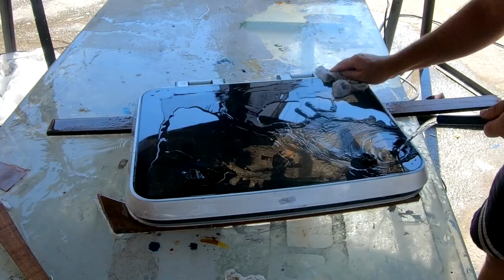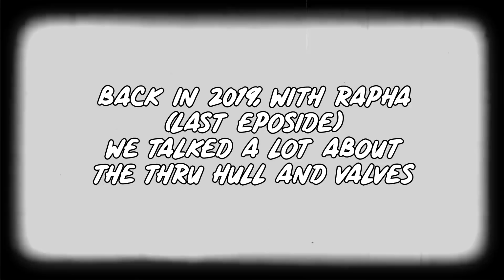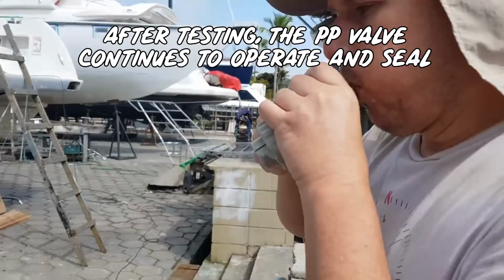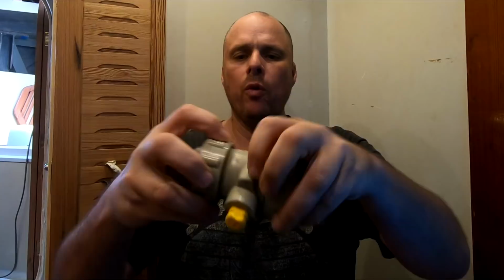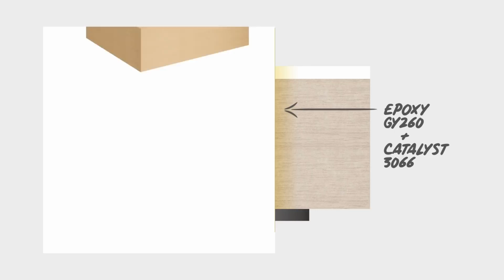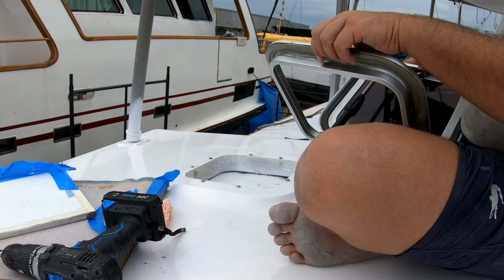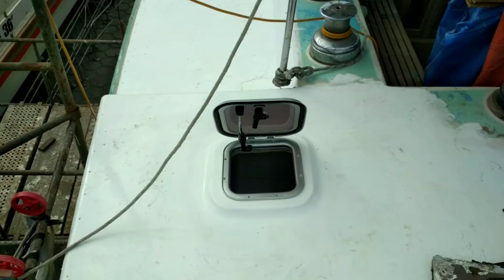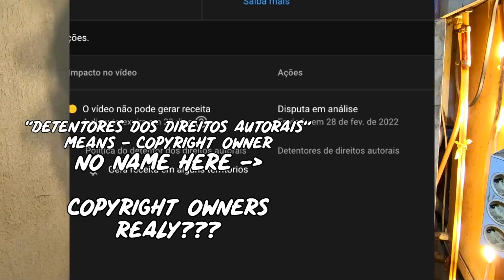#9 Valves crash test, installing hatches. Fred tells about: Someone is trying to steal our channel.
Someone is trying to steal our videos.

Unfortunately, it's true, someone is trying to steal our Youtube videos! We think it's important to share this with you and Fred explains what's going on so watch this episode to understand the drama. But as we are very resilient even with this news that devastated us, we continue to edit EP8 and we will show you the entire process of removing, cleaning, and installing the hatches and the special technique that Fred used to prevent the fixing points of screws on the deck over time, they show infiltration causing the biggest nightmare of all wooden boat owners: rotten wood on the deck. Yes, it can be avoided and Fred will show you.

Another subject that always creates doubts is the valves and registers, which type to use. Fred after a lot of research discovered some interesting material but of course, he couldn't avoid becoming a real MythBuster and doing stress tests in the most absurd ways.

We are Fred and Juh. Our friends think we are crazy, maybe that's true. We have been renovating a Bruce Roberts 54 for 5 years now. Follow us on this journey.

Do you want to know more about these crazy things we do?

Special thanks to Paulo Gazela who plays the harmonica on one of the tracks in this video. \
To know more about the amazing works visit this great harmonica player: